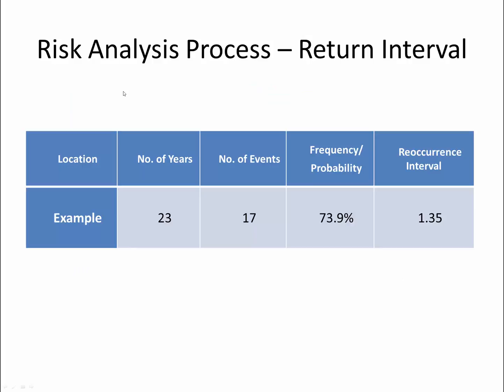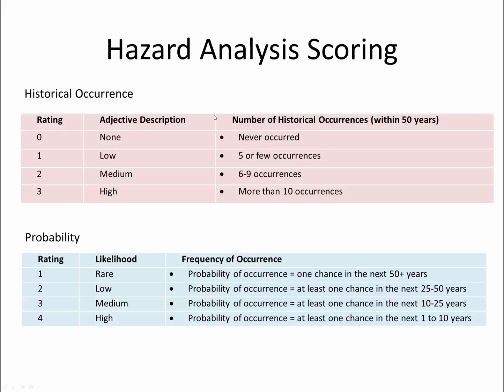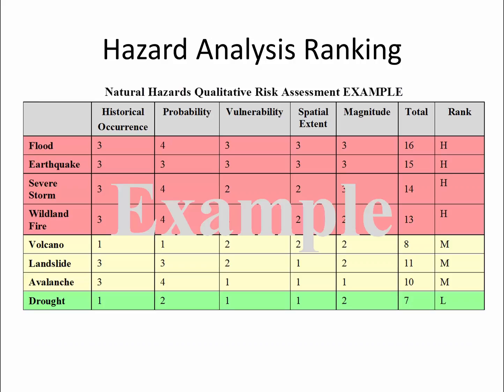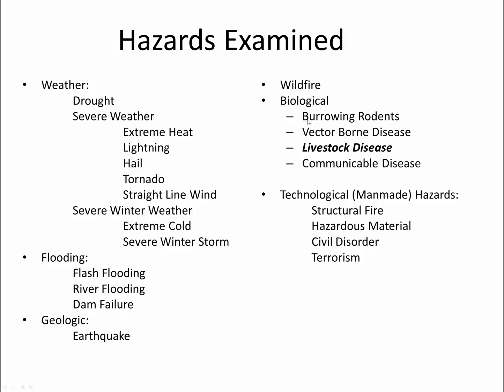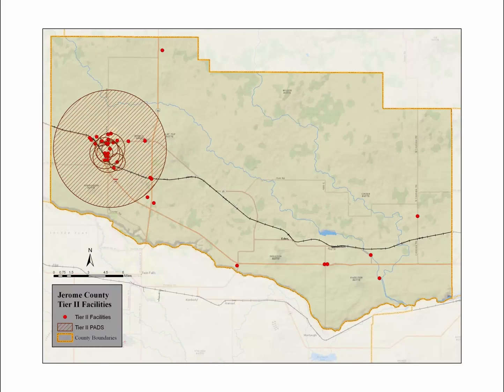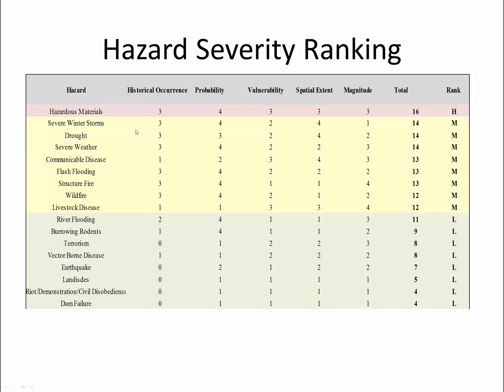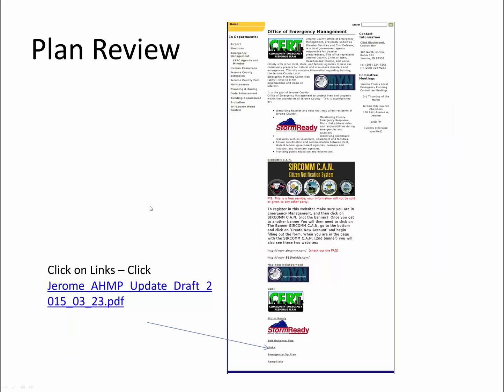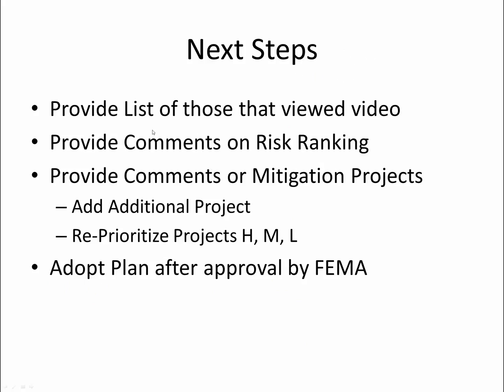City of Jerome Risk Briefing Video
A Video Briefing for the City of Jerome's Elected and Appointed Officials on the Jerome County Multi-Jurisdiction All Hazard Mitigation Plan.